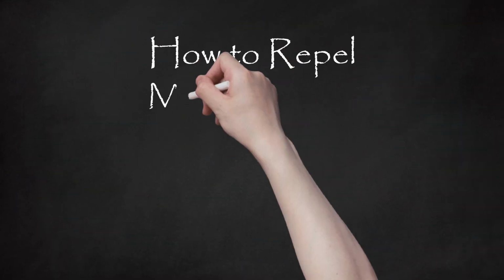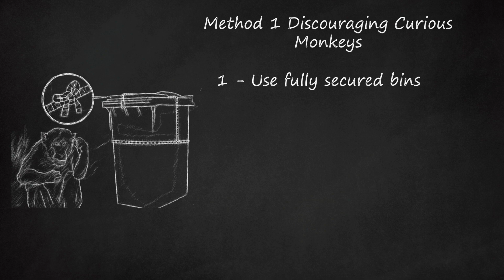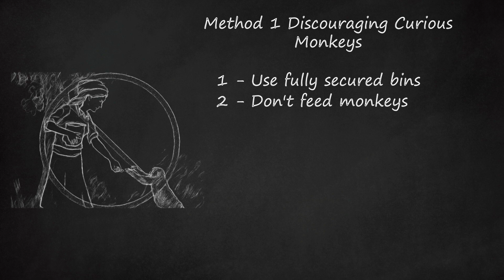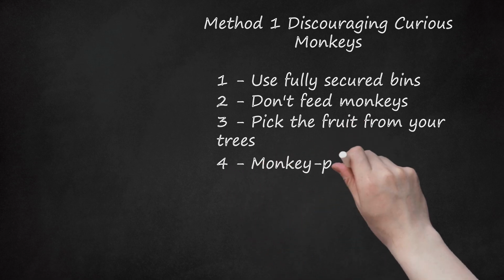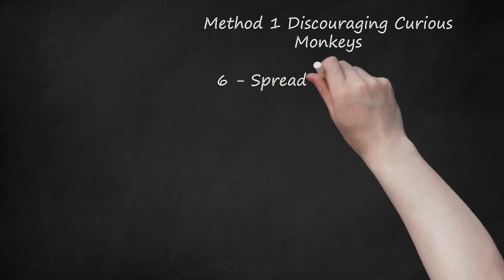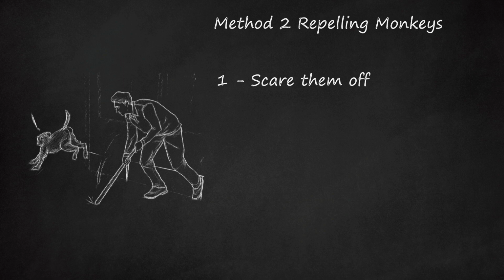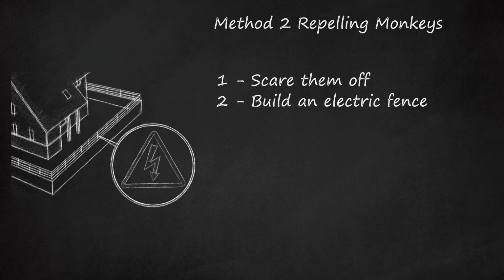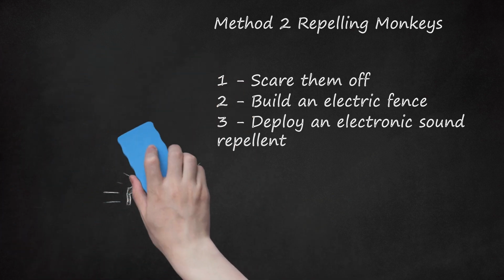Plants can repel monkeys in garden, a way of first line defence. (95 characters)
way should be considered as a first line of defence.. It should only be considered as a last resort measure.     Overall, the best way to repel monkeys from your home or garden is by discouraging them from entering in the first place. This can be achieved by securing all bins, not feeding them, picking fruit from trees, monkey-proofing houses, avoiding plastic bags, and educating neighbours. If a monkey does happen to enter the area, they can be scared off with non-harmful methods such as using big sticks or spraying water. In extreme cases, electric fencing may be necessary, but this should only be considered after all other preventative measures have been taken.